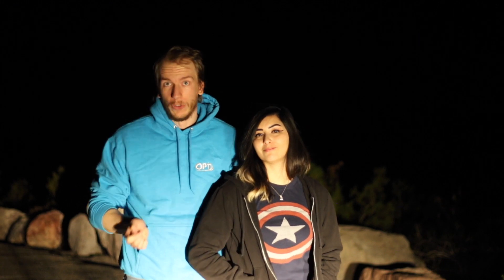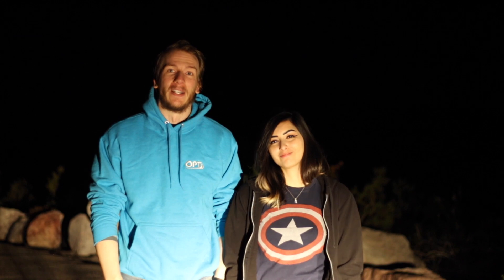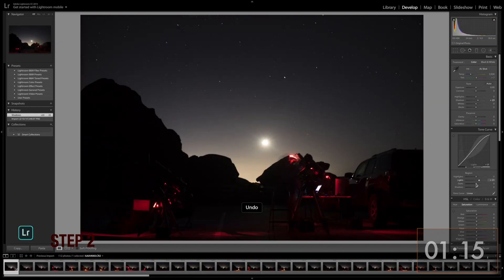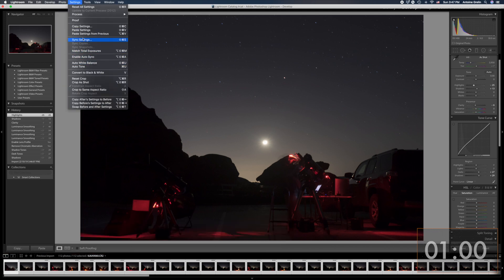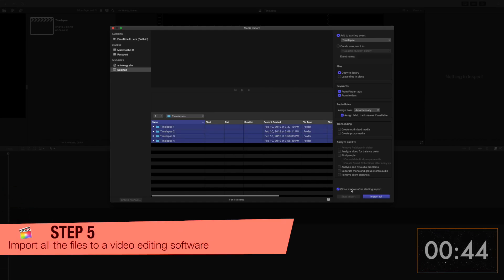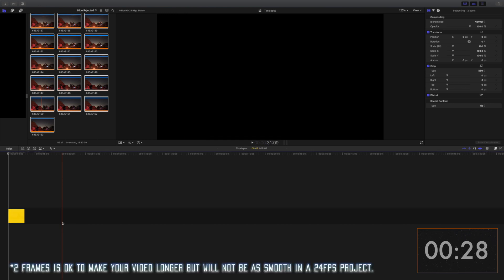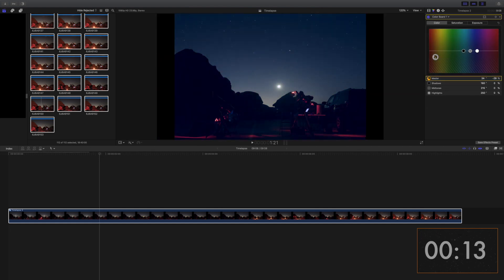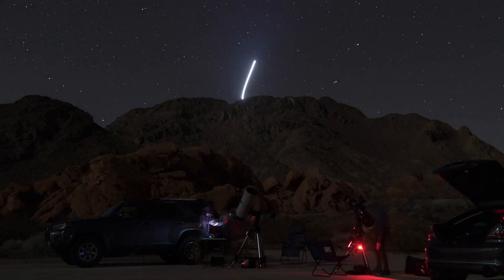How to Assemble and Edit a Time-lapse in 90 seconds - DSLR Astrophotography Tutorial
It was a little difficult to fit everything in 90 seconds in this one but we made sure to have a fully detailed written version of this tutorial which you can